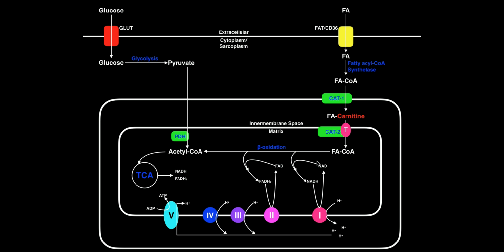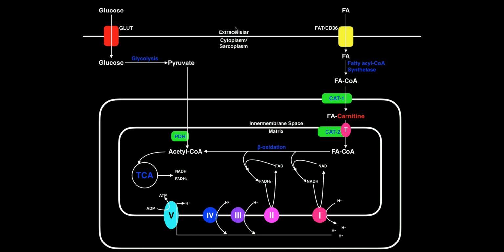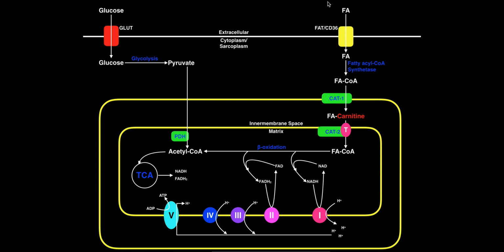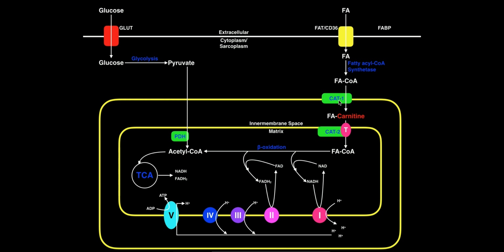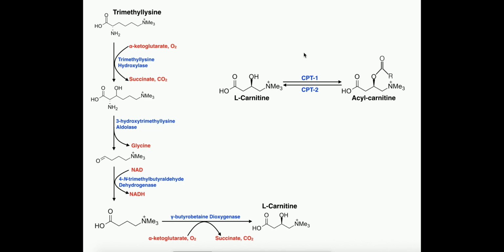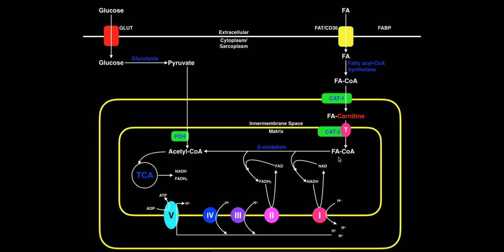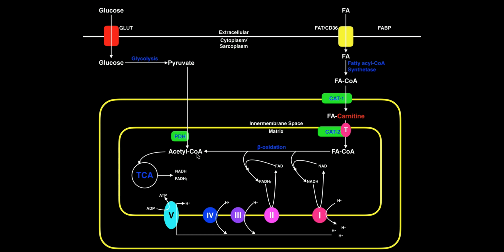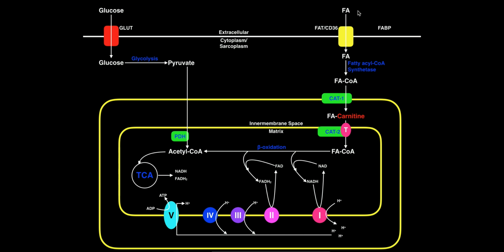Exercise Physiology | Fatty Acid Metabolism